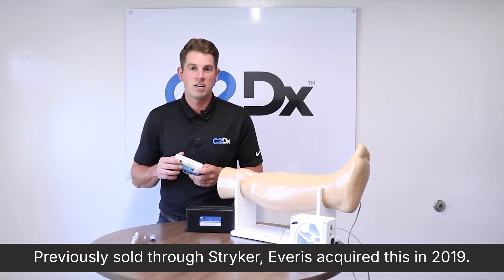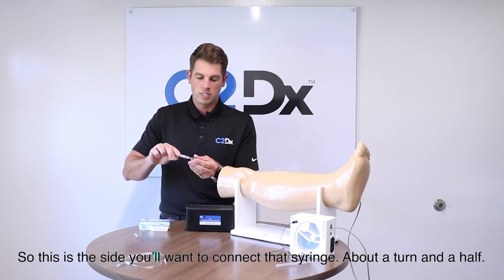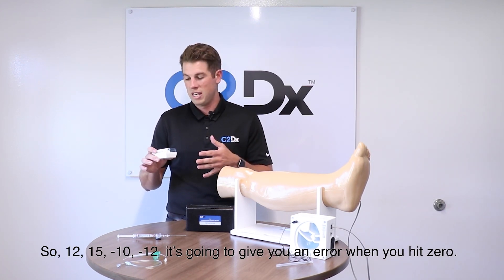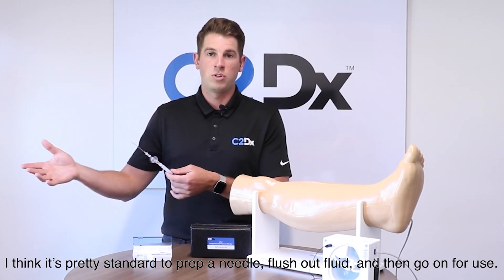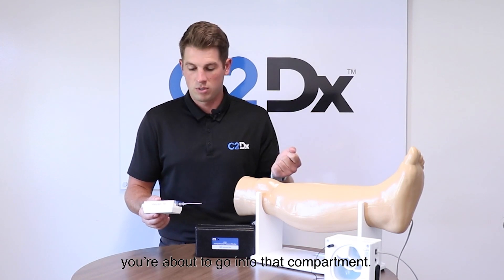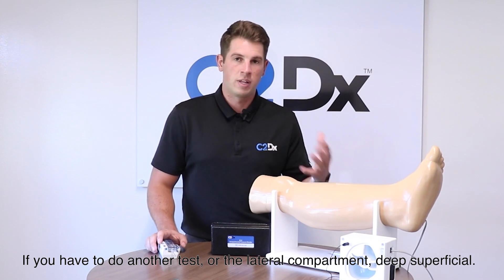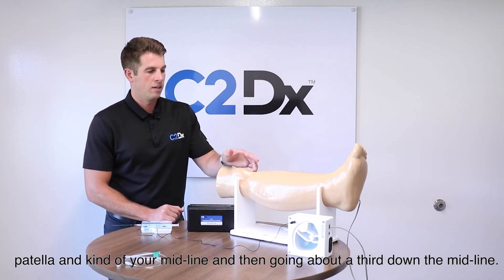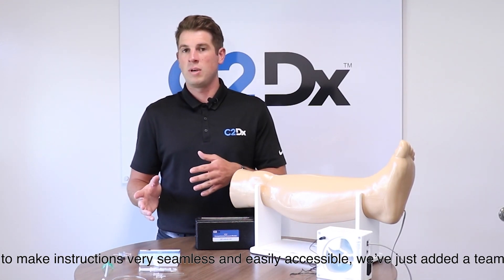STIC In‑Service Training | Expert Demonstration & Practical Guide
Sharpen your skills with this comprehensive STIC In‑Service training video, designed to provide an in‑depth demonstration of key techniques, workflow procedures, and best practices. Ideal for clinicians, technicians, and staff involved in STIC system setup and patient care.

What You'll See:
-Step‑by‑step equipment setup and configuration
-Real‑world workflow simulations and procedural flow
-Operational tips from experienced trainers to ensure safety and efficiency
-Practical insights on maintenance, sterilization, and troubleshooting tools

About Us:
Everis is a medical device company that acquires and invests in underserved products to propel their impact worldwide. Founded in early 2019 by industry experts, we are committed to providing leading medical products and superior customer service while continually evolving to ensure that healthcare providers have the devices and technology they need.